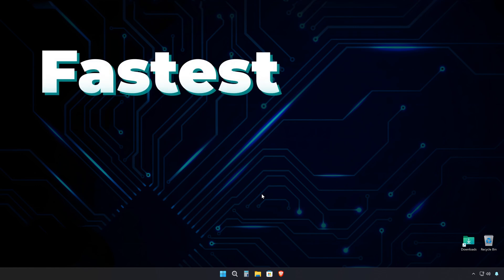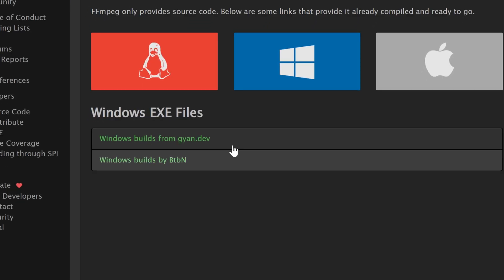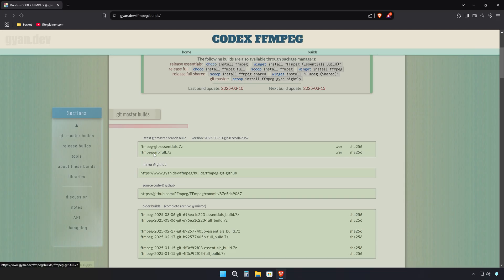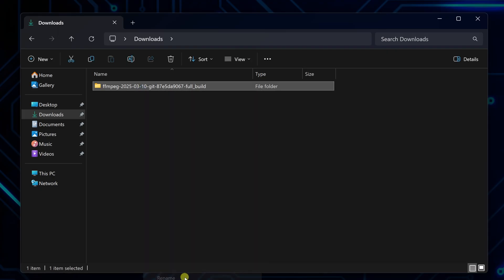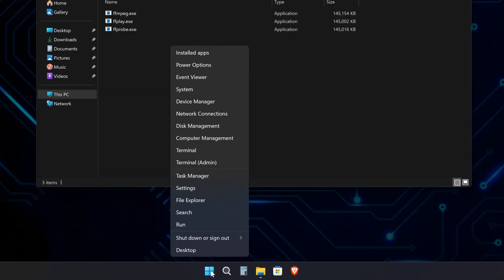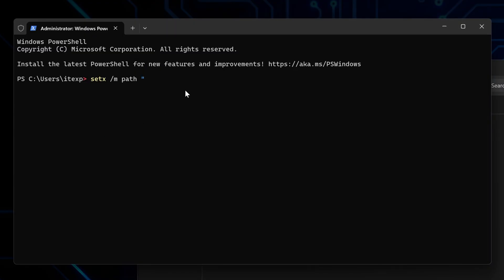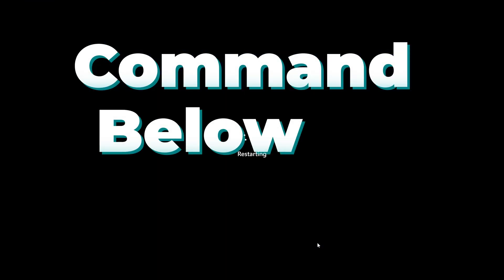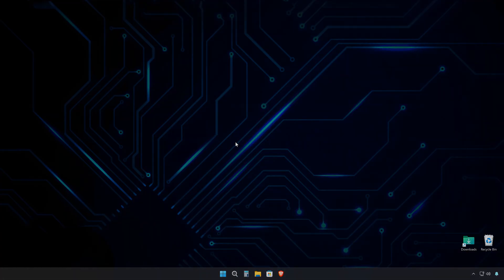How to Install FFmpeg on Windows 11 in Under 2 Minutes!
🚀 This is the fastest way to install FFmpeg on Windows 11, including how to download, extract, rename, relocate, and add it to your system path step-by-step.

💻 Commands Used:
✅Command to set path:
setx /m PATH "C:\ffmpeg\bin;%PATH%"
✅Check installation:
ffmpeg -version

🤔 Not sure which FFmpeg version to choose or how to set it up properly?
✅ Gyan.dev builds vs other option – which one to download
✅ Essential vs Full FFmpeg pack – what’s the difference?
✅ How to extract and organize your FFmpeg folder
✅ How to add FFmpeg to Windows system PATH (step-by-step command included)
✅ How to verify the installation works correctly

🎥 Sections:
0:00 Intro
0:04 Download FFmpeg
1:31 Adding FFmpeg to System Path
2:23 Verifying FFmpeg Installation